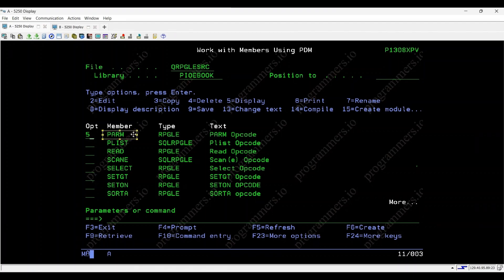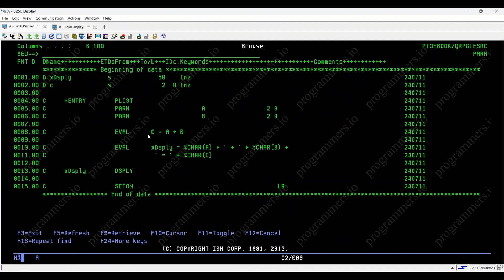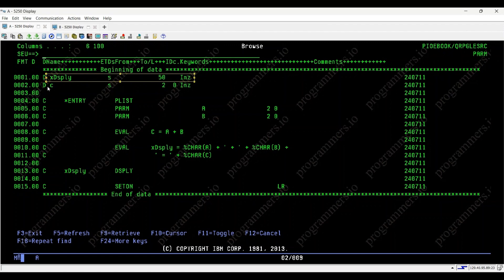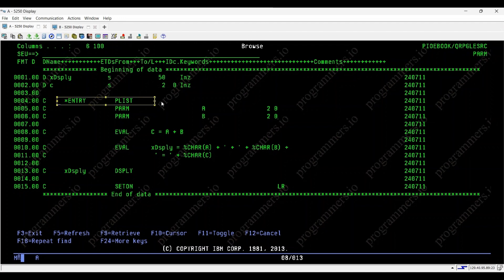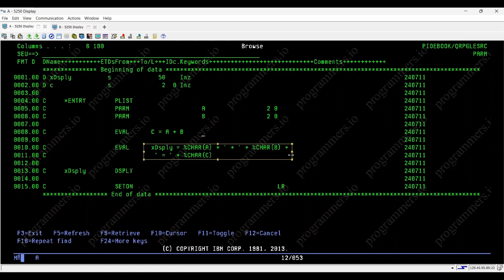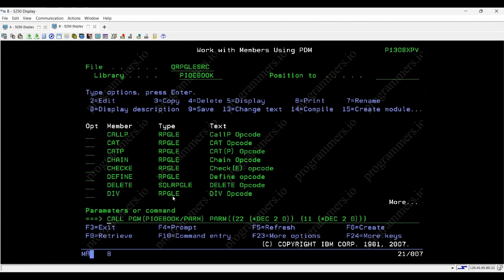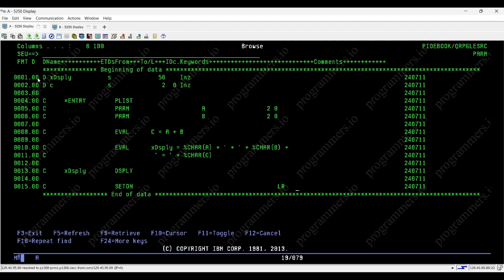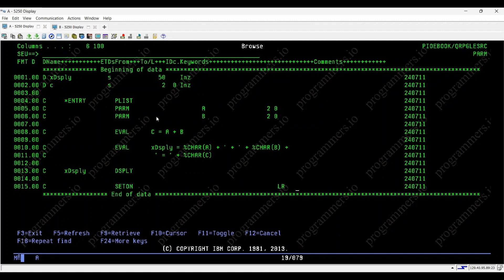PARM Opcode In IBM i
This video explains the AS400 RPGLE opcode PARM used to define parameters within a program.

Key Points:

- The PARM opcode allows a program to receive and utilize data passed from another program.
- The video demonstrates how to define parameters within a Plist (Parameter List).
- An example program showcases adding two numbers passed as parameters (a and b).
- The program constructs a message displaying the values of a, b, and the calculated sum (c).

For detailed description and explaination refer the E-Book.

Programmers.io is a registered IBM business partner and a global IT services and consulting firm, providing on-demand software development expertise to clients worldwide.